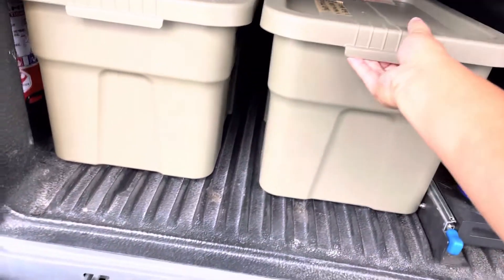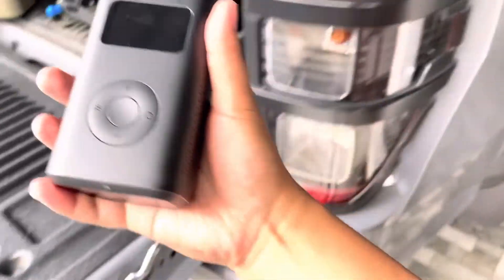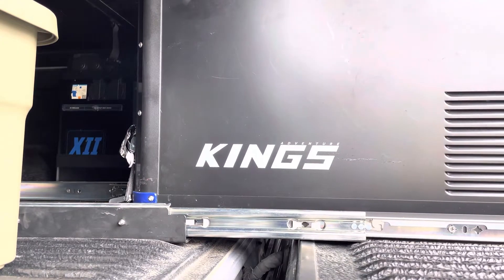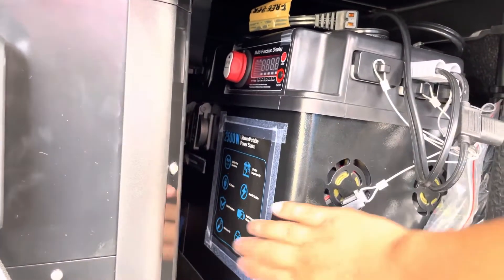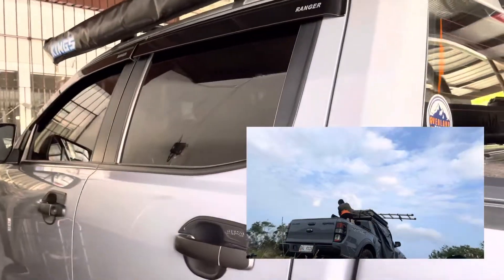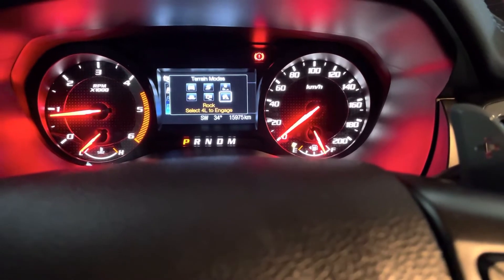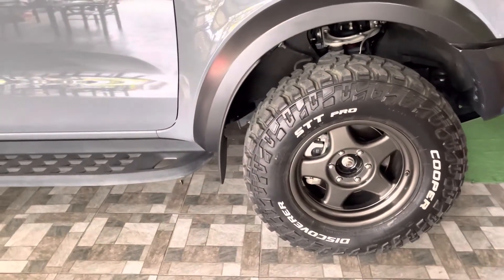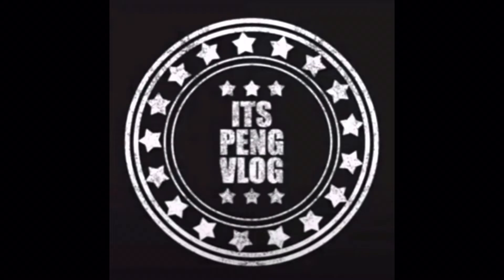Camping gears inside the Raptor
Camping gears

Awning
Tent
Tent curtains
watertank
freezer
thor
powerstation
decathlon